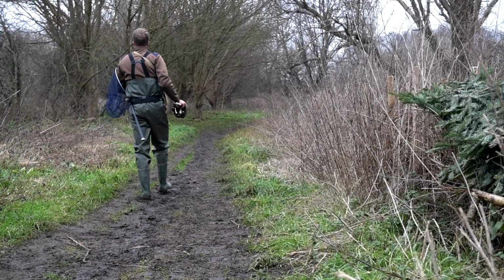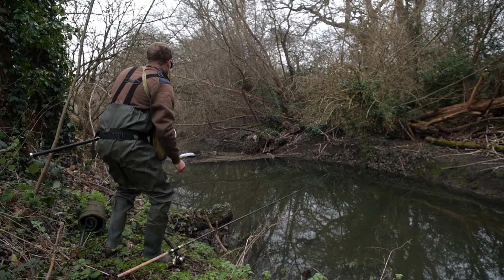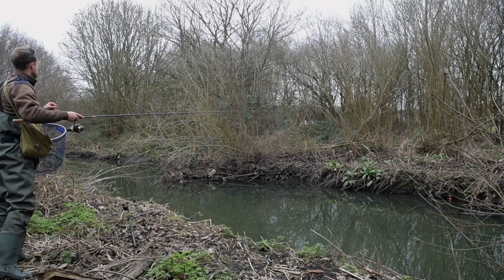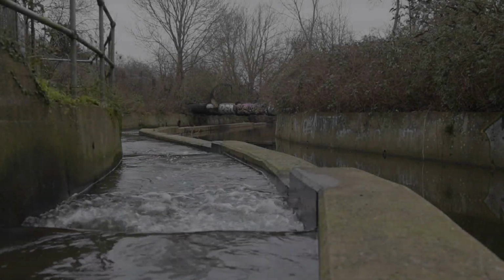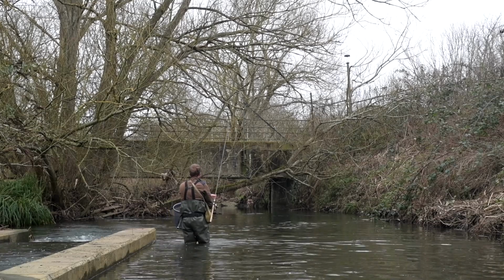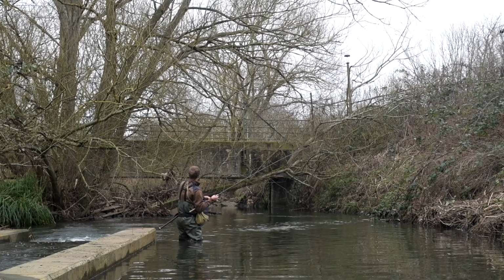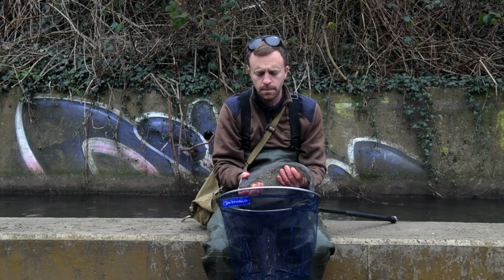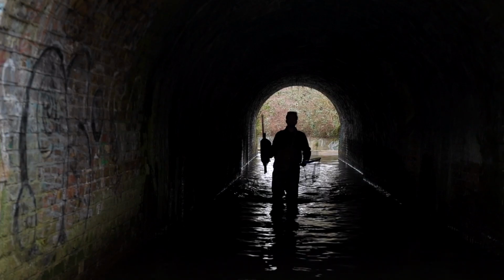Hogsmill River Chub fishing - FINALLY found them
Join me on a mid-January wading session on the Hogsmill river in SW London. Those rather elusive Chub couldn't hide all day though.